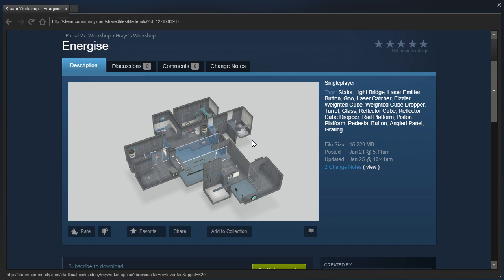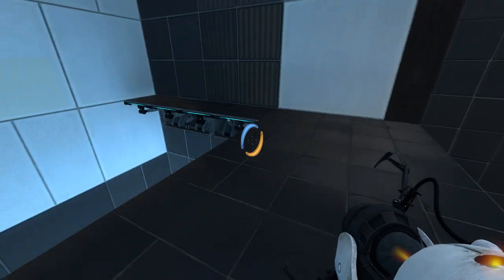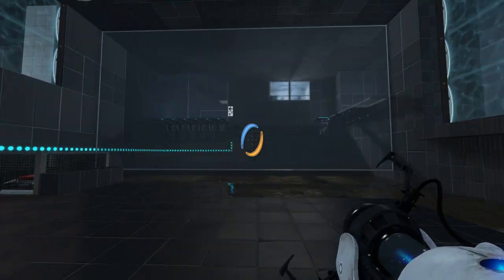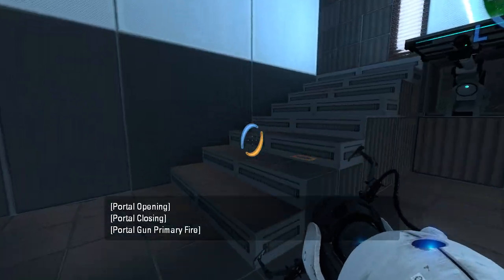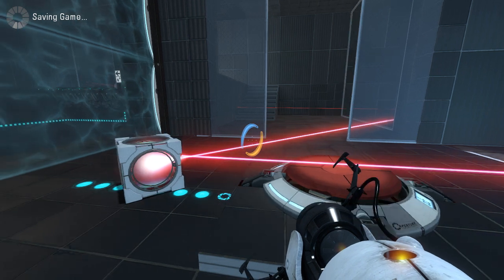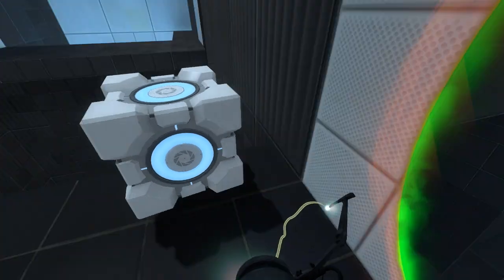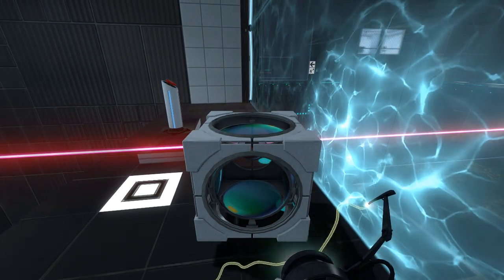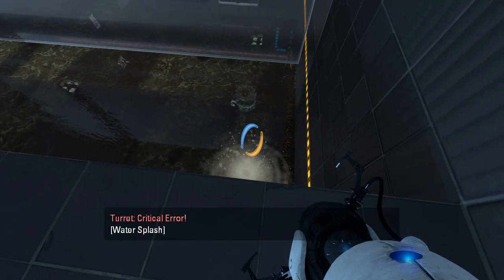Portal 2 PeTI - "Energise" by Grays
Blind playthrough. Nice puzzle, though it feels a bit too repetitive.